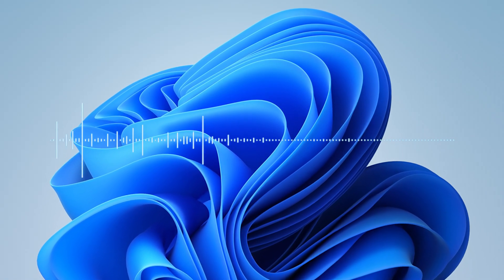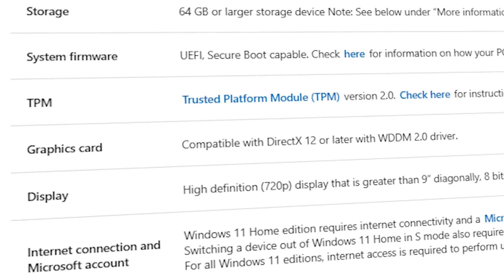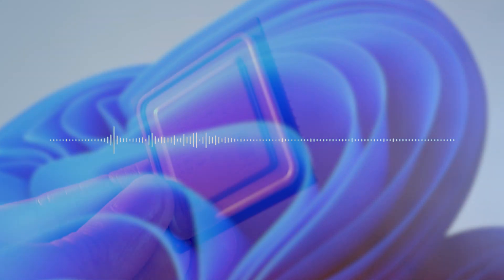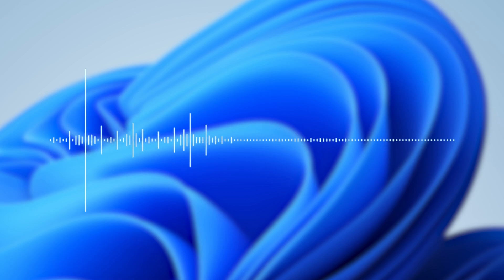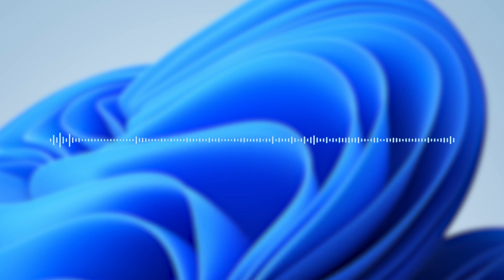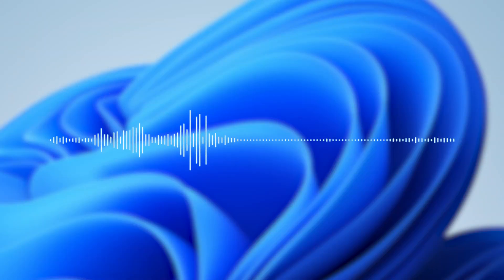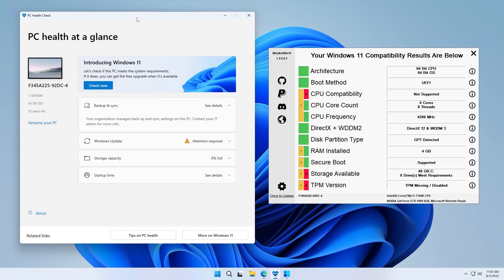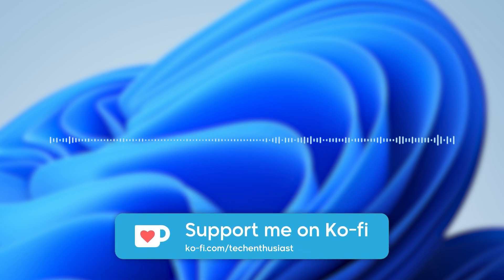Windows 11 22H2 System Requirements - Is Your PC Ready?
In this video I will talk about new requirements for windows 11 22H2 update.